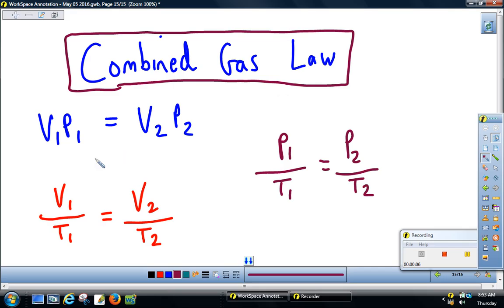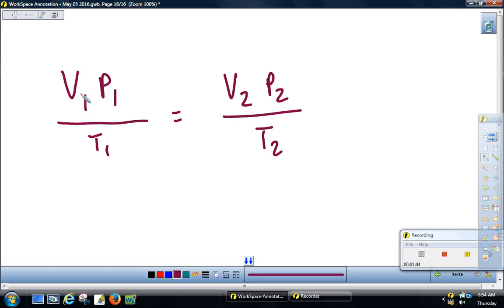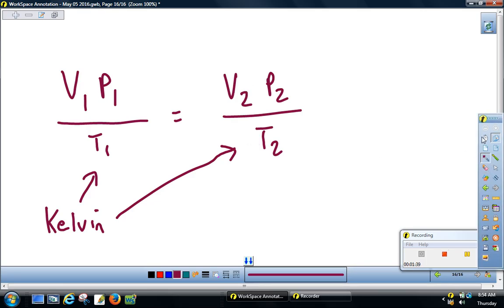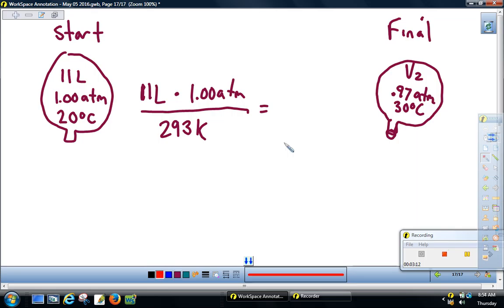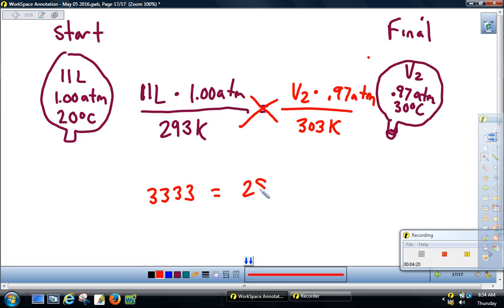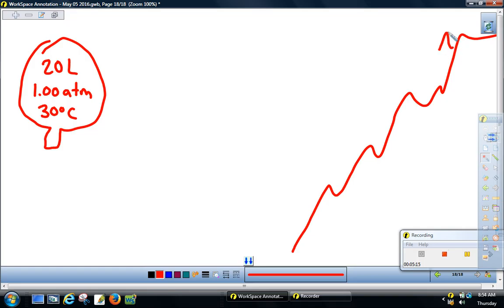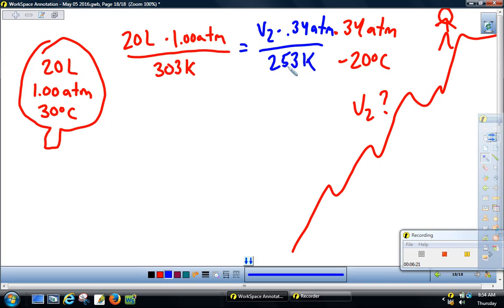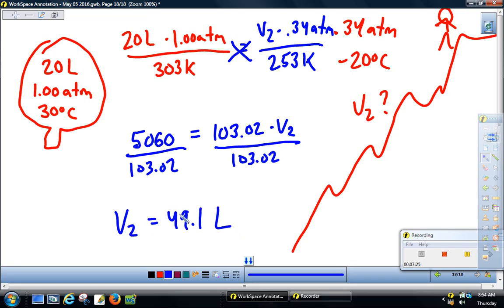Combined Gas Law Tutorial V1P1/T1 = V2P2/T2